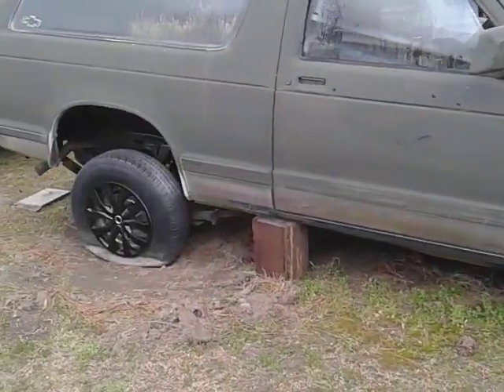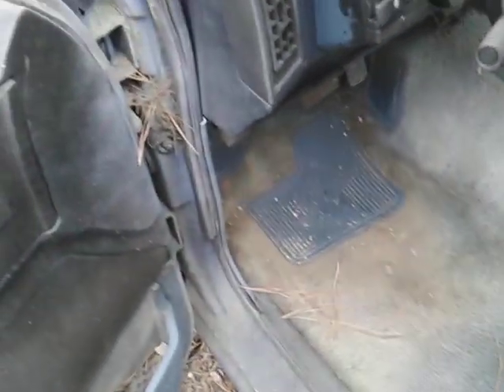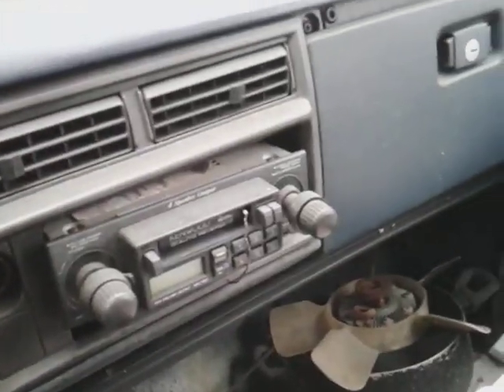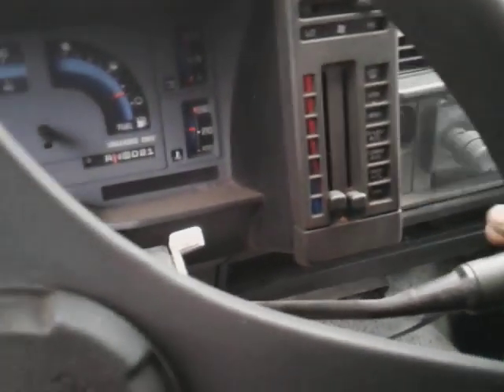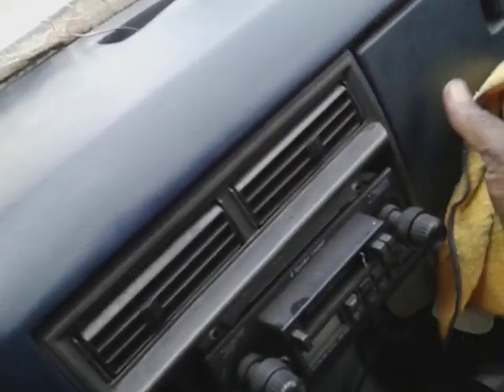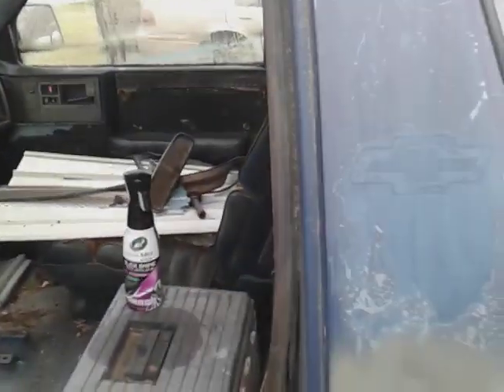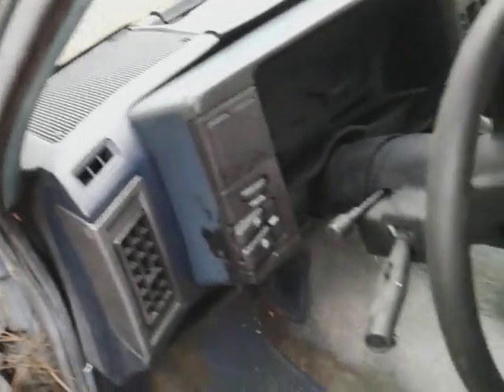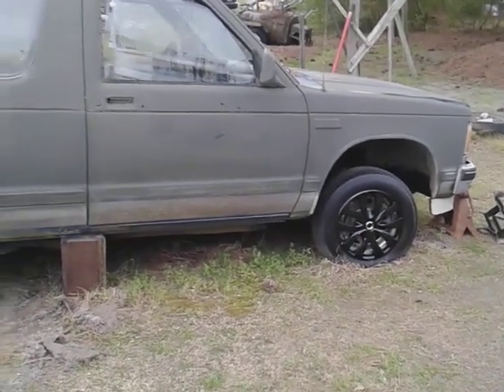ss Tahoe gets turtle wax slick shine detailer test on interior